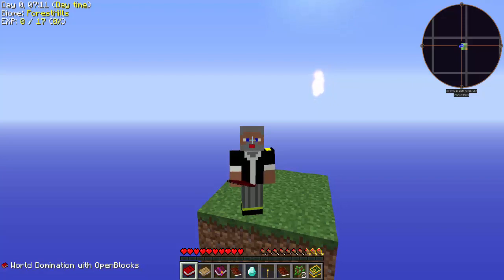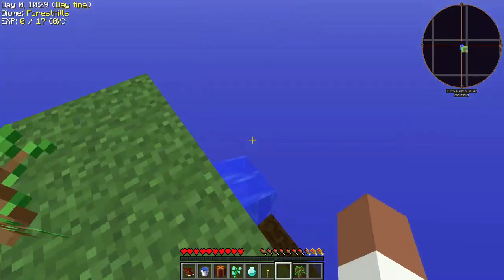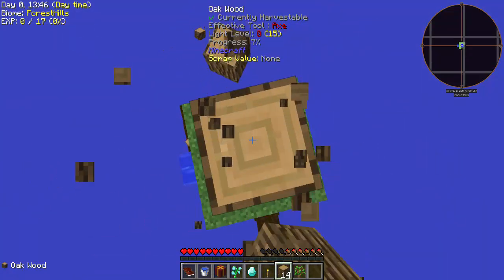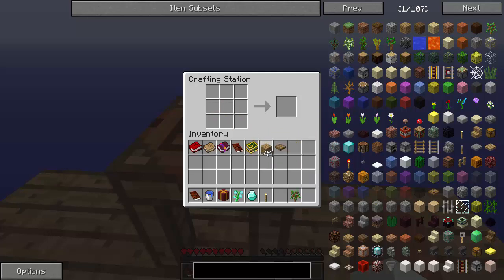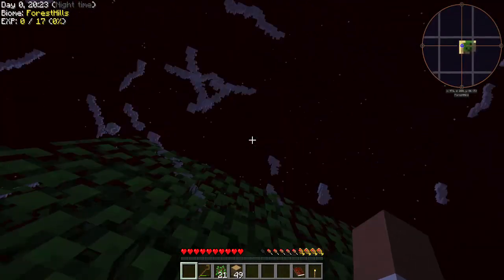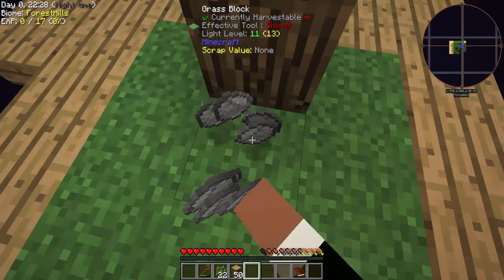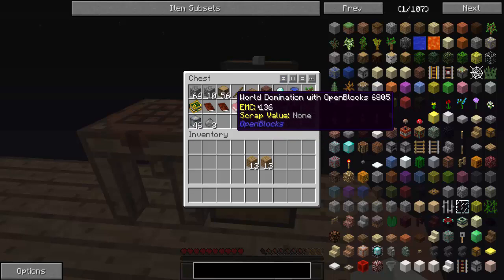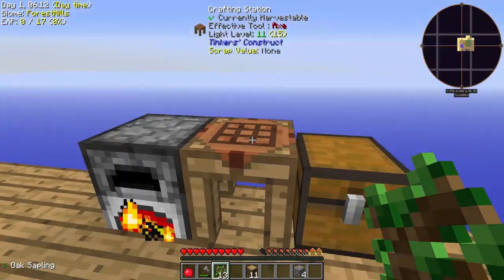Minecraft Project Ozone - Episode 01 | COOLEST MOD PACK EVER!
Minecraft Project Ozone Mod Pack:
Join me in my awesome new series of the Project Ozone Mod Pack made by TheCazadorSniper!